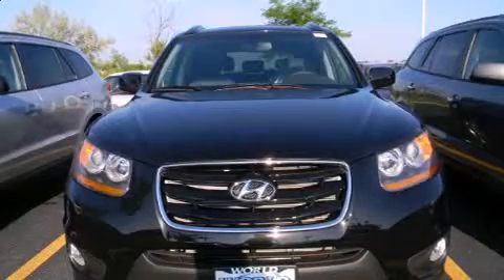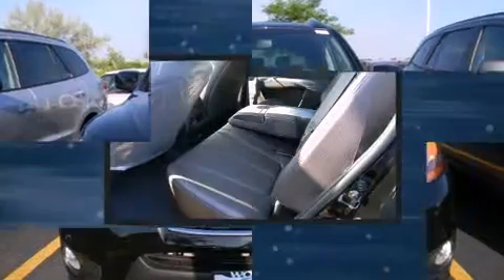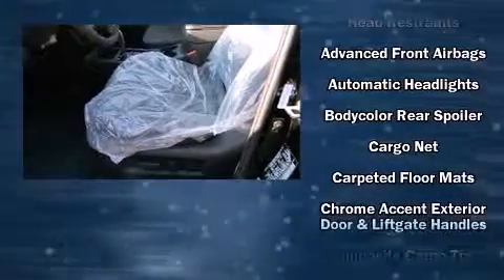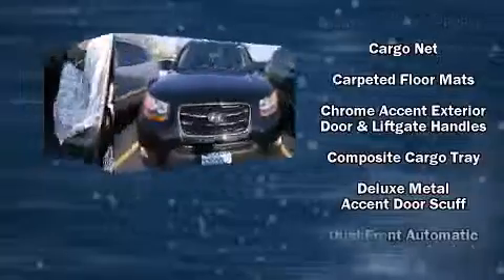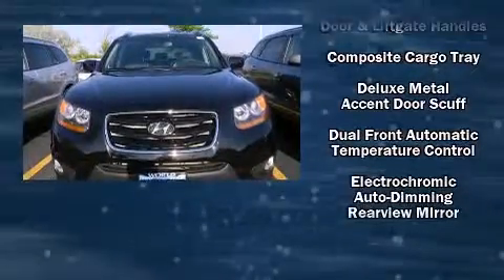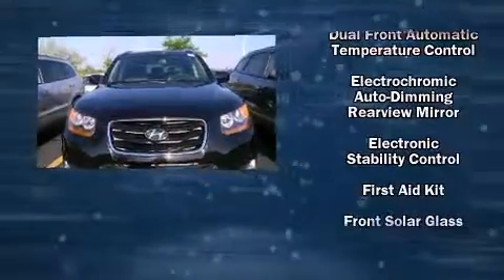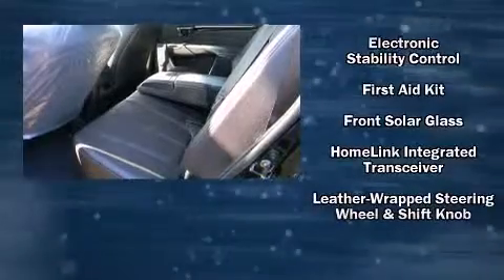2011 Hyundai Santa Fe Limited in Matteson, IL 60443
Get excited about the 2011 Hyundai Santa Fe. It features a front-wheel-drive platform, an automatic transmission, and a 2.4 liter 4 cylinder engine. Hyundai prioritized comfort and style by including: a built-in garage door transmitter, heated seats, front fog lights, tilt and telescoping steering wheel, power door mirrors, remote keyless entry, and the power moon roof opens up the cabin to the natural environment. Features such as automatic climate control and leather upholstery prove that economical transportation does not need to be sparsely equipped. Hyundai ensures the safety and security of its passengers with equipment such as: dual front impact airbags with occupant sensing airbag, front SIDE impact airbags, traction control, brake assist, anti-whiplash front head restraints, a panic alarm, and 4 wheel disc brakes with ABS. With electronic stability control supplementing mechanical systems, you'll maintain precise command of the roadway. Our aim is to provide our customers with the best prices and service at all times. Please don't hesitate to give us a call.